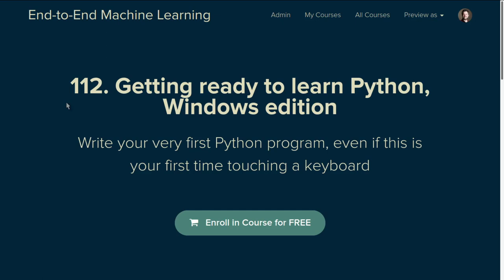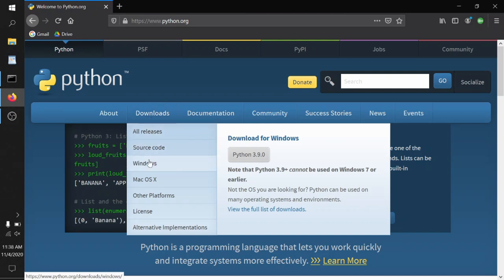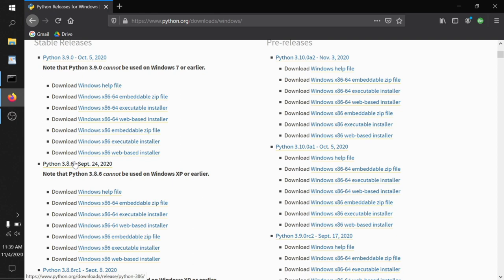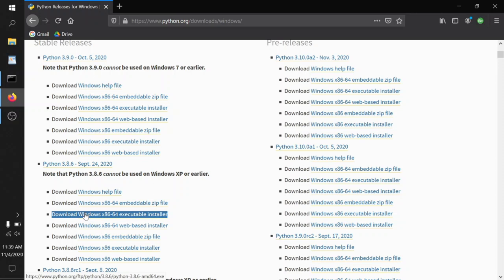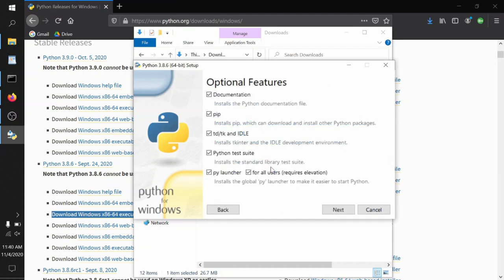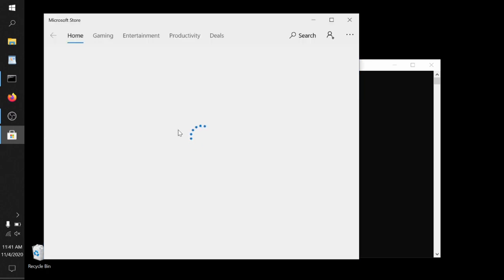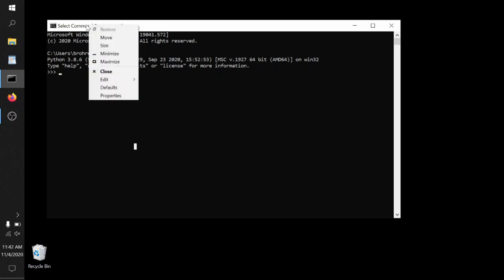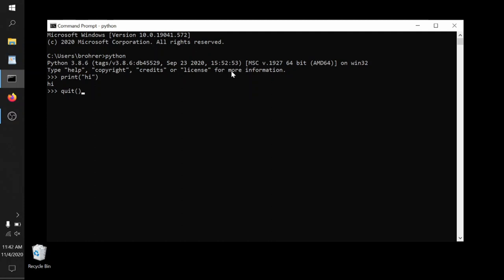Getting ready to learn Python, Windows edition #4: Installing and running Python